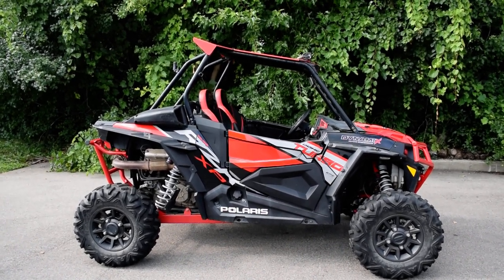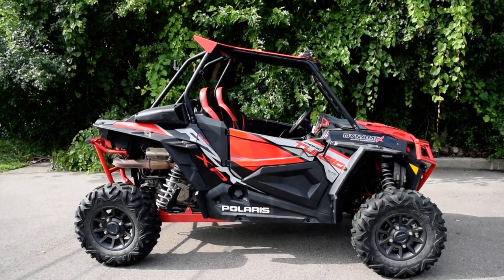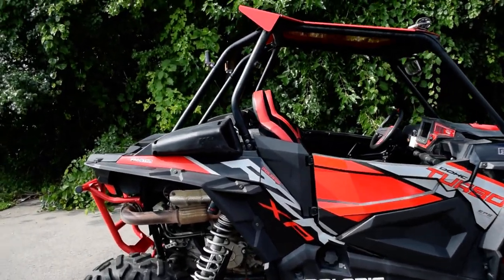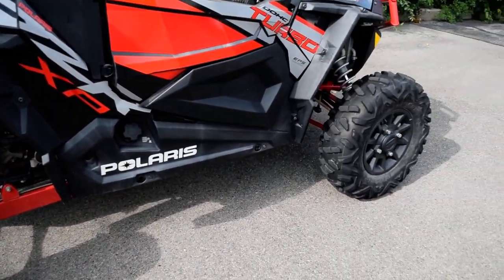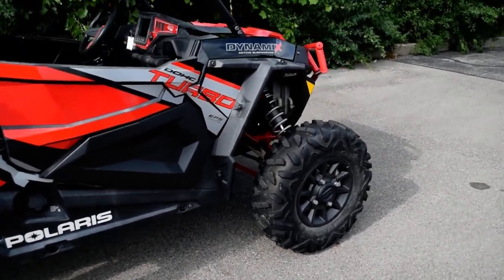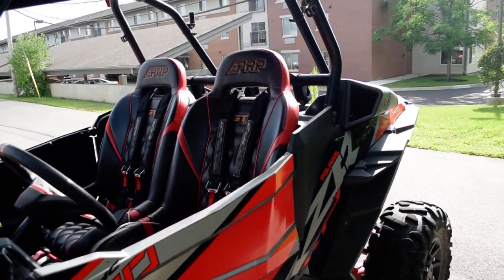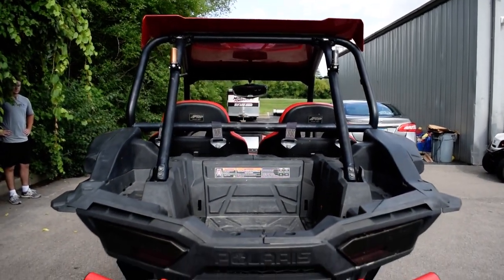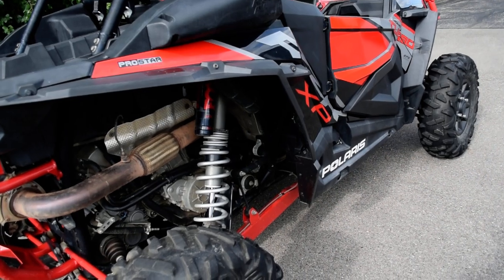2018 Polaris RZR XP Turbo EPS Dynamix Edition | For sale at Monster Powersports, Wauconda, IL